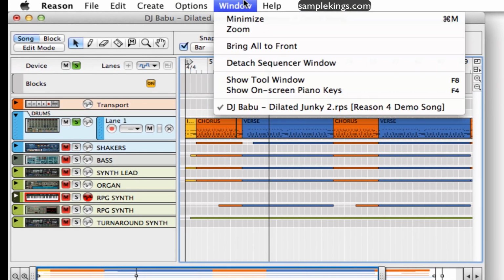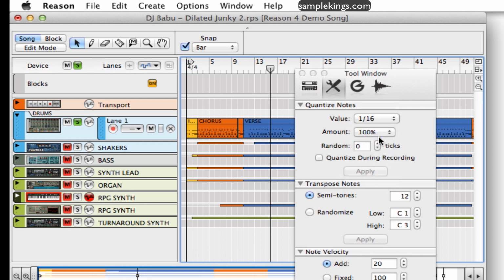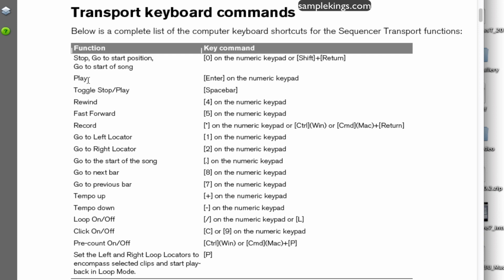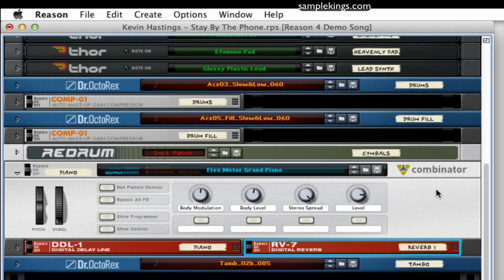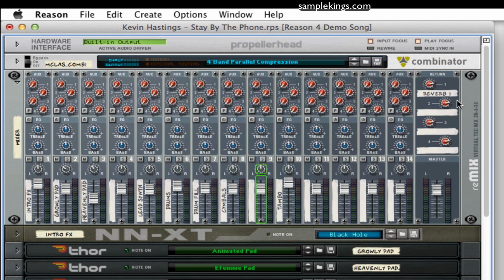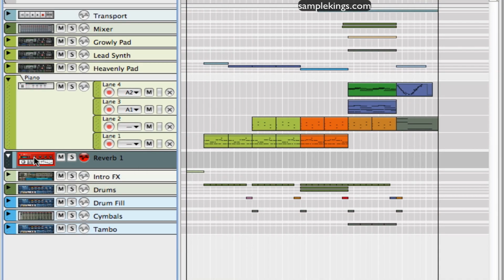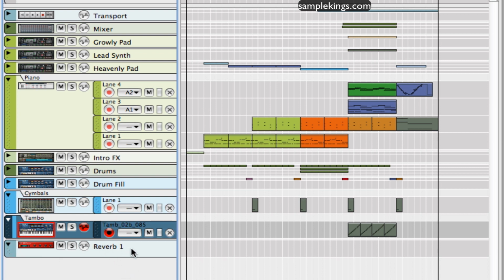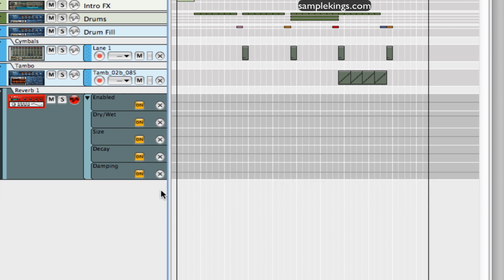Reason 5 Instructional DVDs (4): Lesson 11:Setup Seq 2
More Sequencer lessons